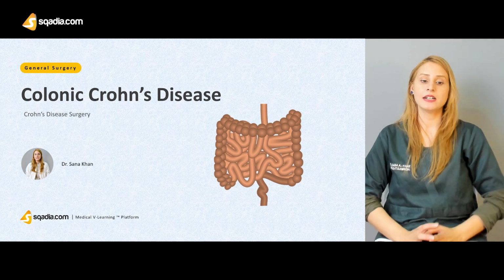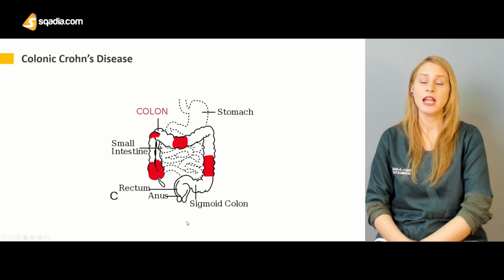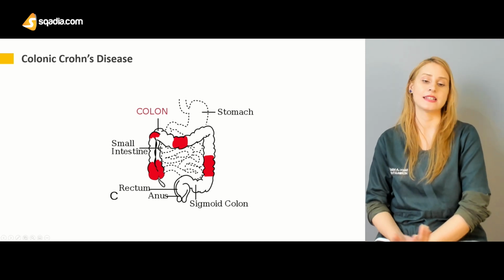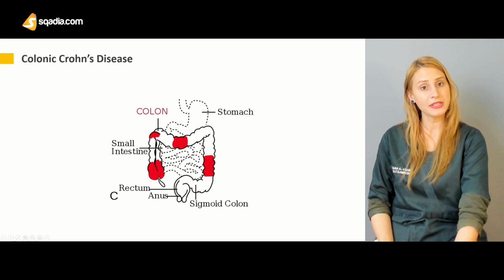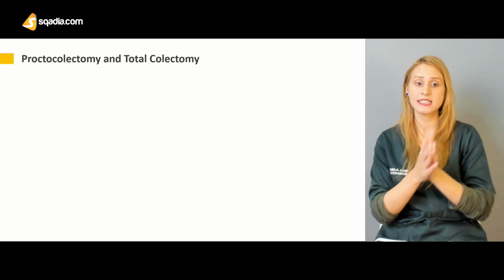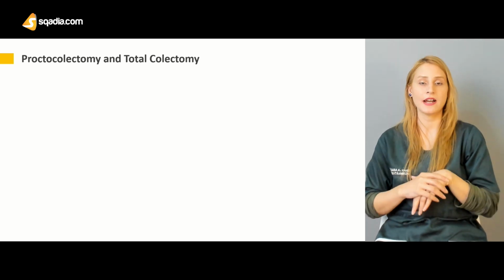Crohn's Disease Surgery | Colonic Crohns Disease